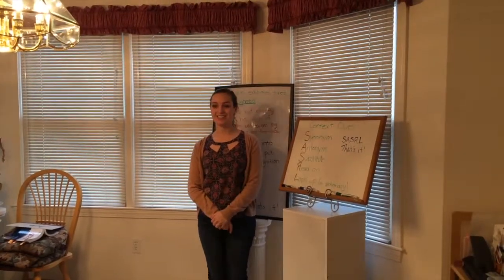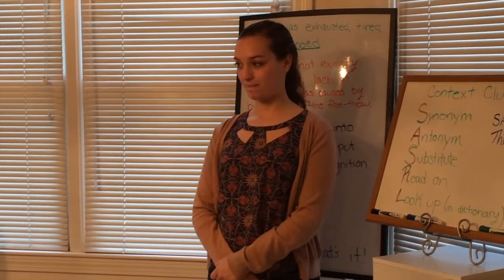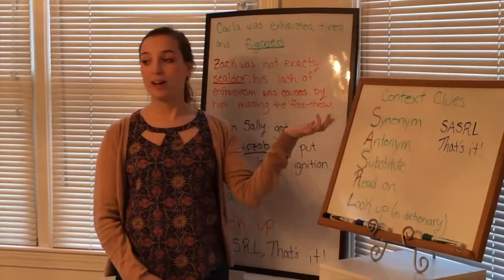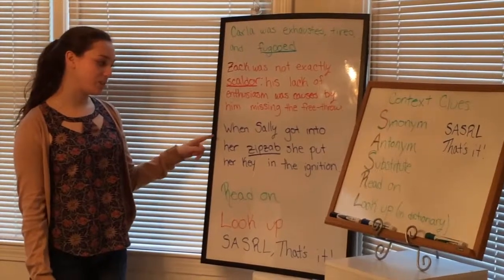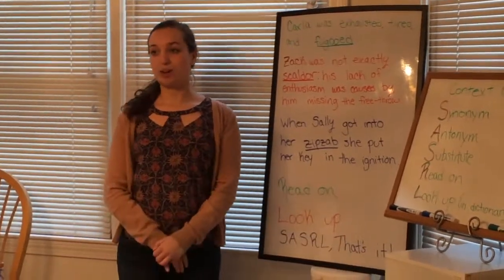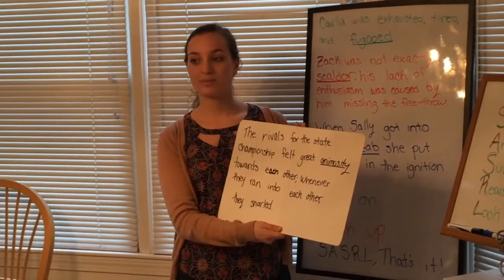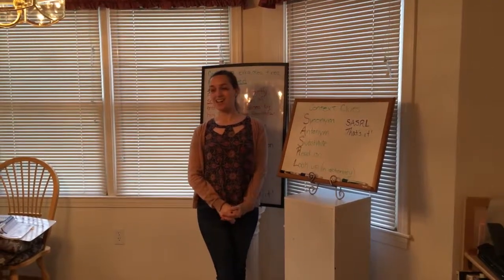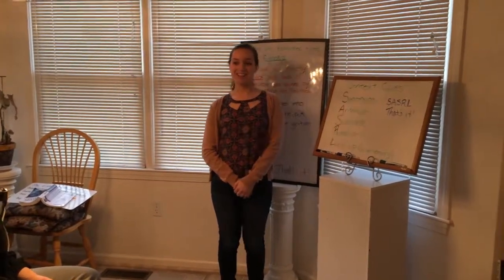Rebecca Hawk's Breakthrough Collaborative Mock Teaching and Song Video 2014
This brief lesson describes how to use context clues.